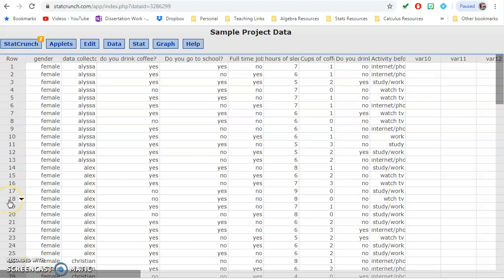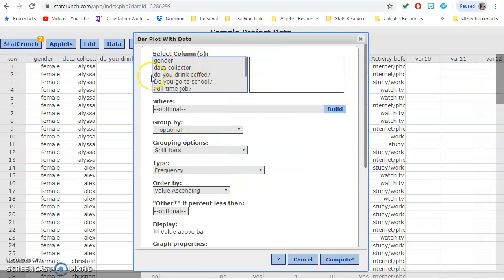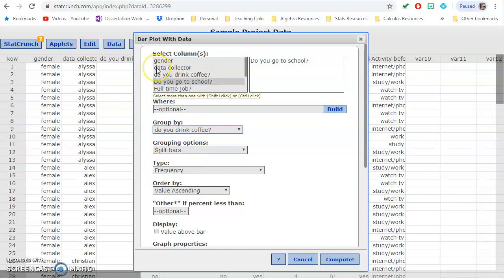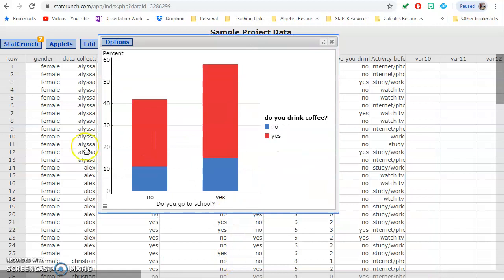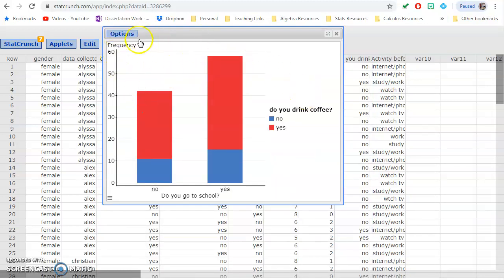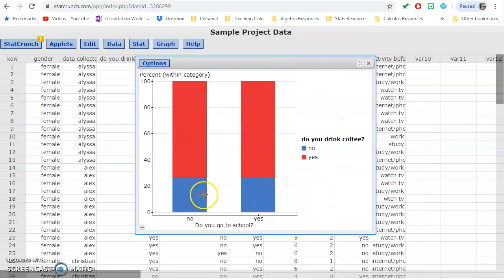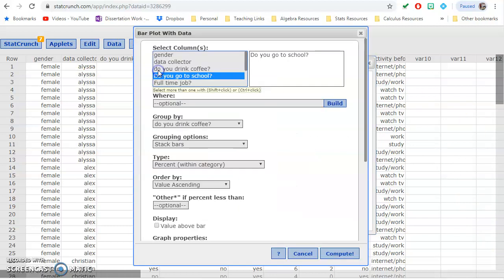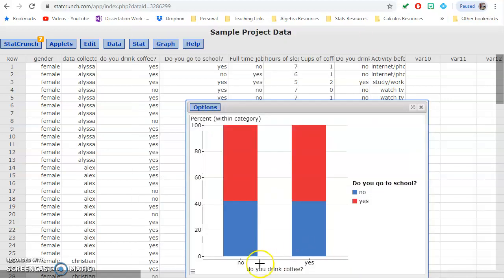StatCrunch Help: Stacked Barchart